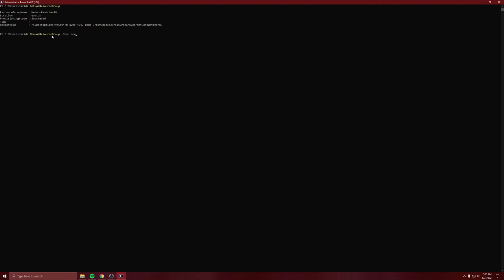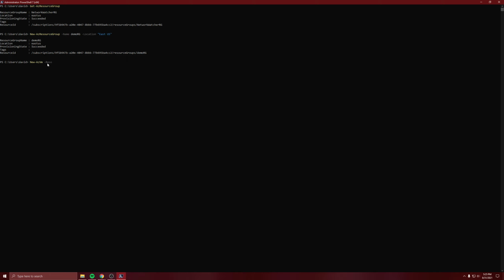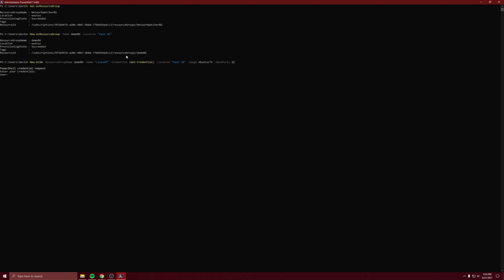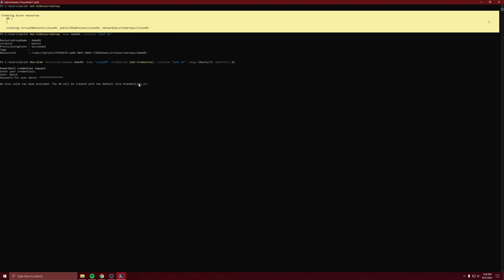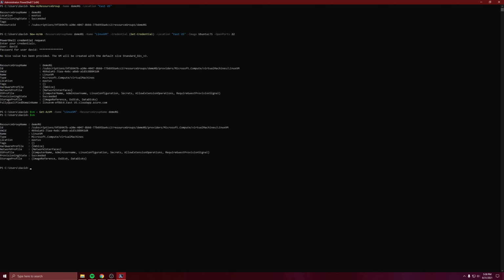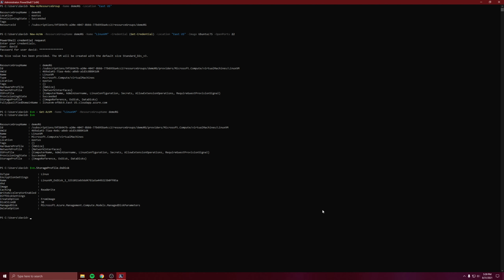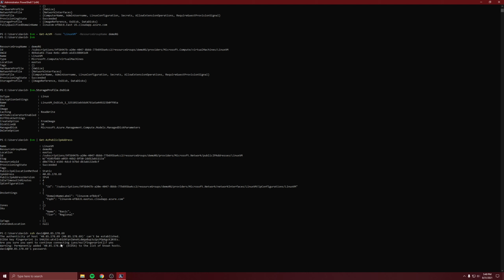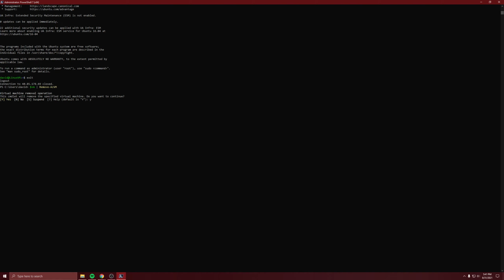Az PS - Create & Manage a Linux VM